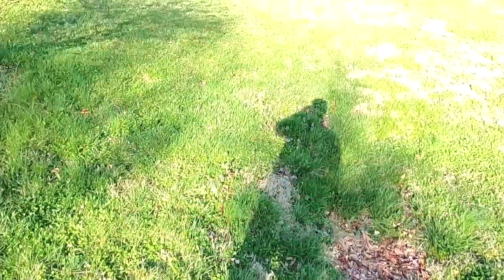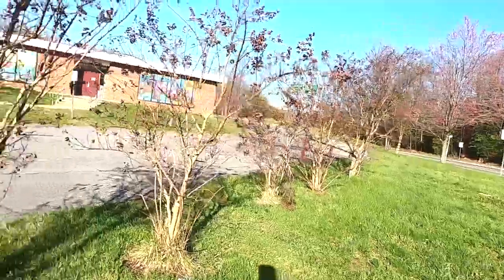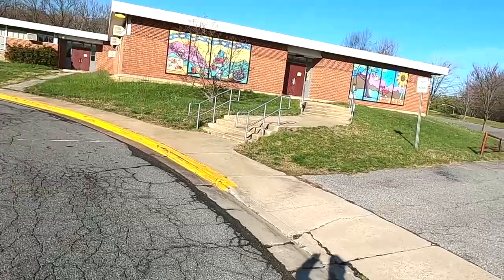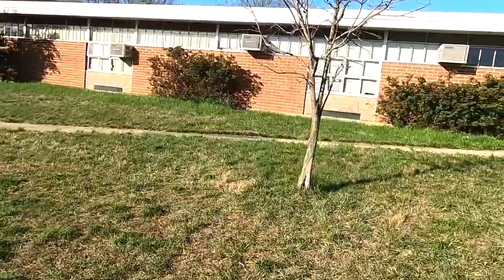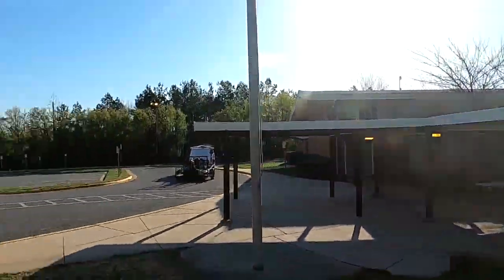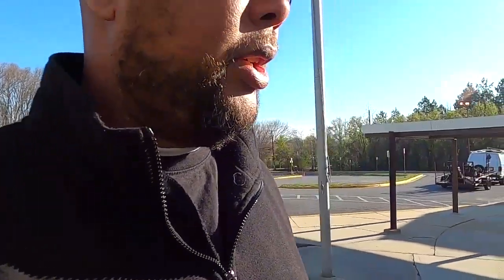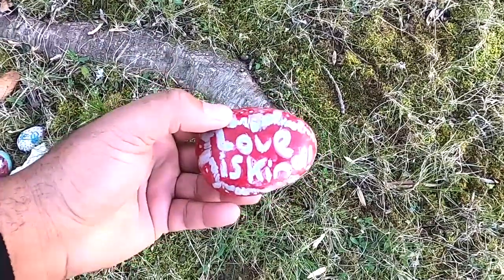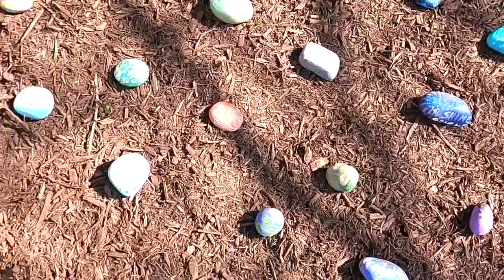Extreme School Makeover: Cutting OVERGROWN GRASS, EDGING, MULCHING and PRUNING! (Community Work)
This is a new episode of extreme school makeover. Where we will be cutting overgrown grass, edging, and trimming overgrown shrubs. We even did some mulching!